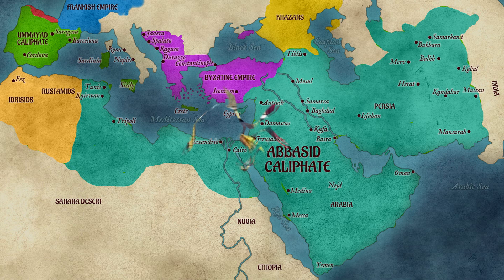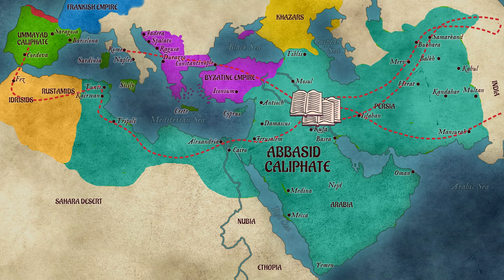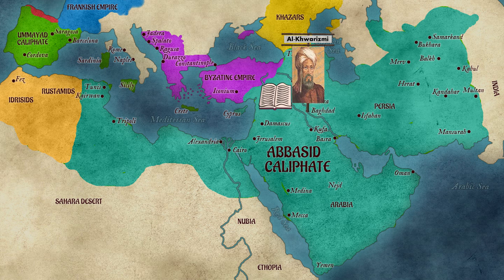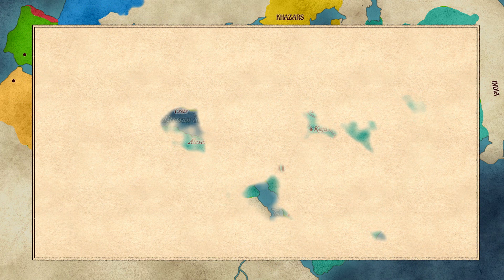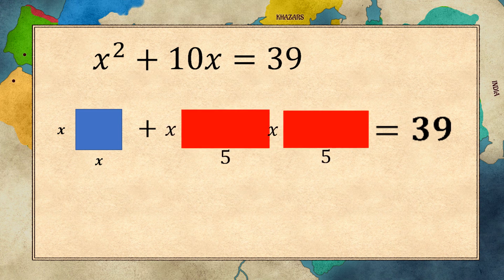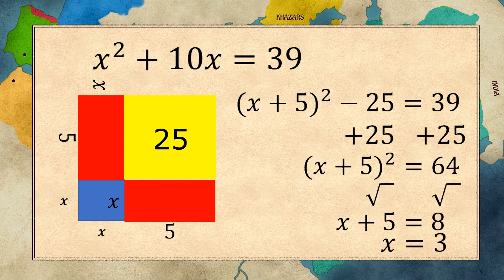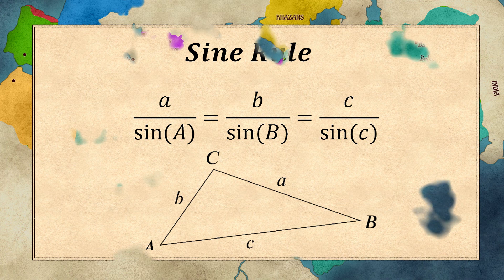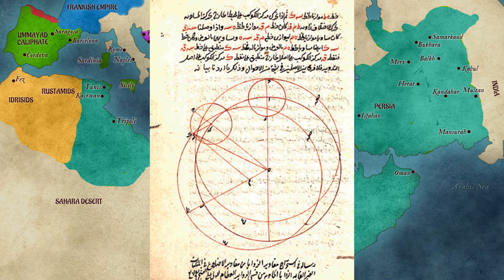Islamic Contribution to Mathematics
The 7th to the 13th century was the golden age of Muslim learning.

In mathematics they contributed and invented the present arithmetical decimal system and the fundamental operations connected with it: addition, subtraction, multiplication, division, exponentiation, and extracting the root.

They also introduced the ‘zero’ concept to the world. Some of the famous mathematicians of Islam are:

AL-KHWARIZMI (780 – 850 CE)

Muhammad Ibn Musa Al-Khwarizmi, the father of algebra, was a mathematician and astronomer. It is generally assumed that Al-Khwarizmi was born around 780 CE in the town of Kath in the oasis of Khorzen. Kath is now buried in the sand. Al-Khwarizmi was summoned to Baghdad by Al-Mamun and appointed court astronomer. From the title of his work, Hisab Al-Jabr wal Mugabalah (Book of Calculations, Restoration and Reduction), Algebra (Al-Jabr) derived its name.

AL-KINDI (801-873 CE)

Abu Yusuf Yaqub Ibn Ishaq Al-Kindi, was born around 801 CE in Kufa during the governership of his father.

The surname indicates ancestry in the royal tribe of Kindah of Yemenite origin. To his people he became known as Faylasuf Al-Arab (the philosopher of the Arabs) the first one in Islam.

Among his contributions to arithmetic, Al-Kindi wrote eleven texts on numbers and numerical analysis.

AL-KARAJI

Abu Bakr ibn Hussein was born in Kharkh, a suburb of Baghdad. His works covered arithmetic, algebra and geometry. His book ‘Al-Kafi fi Al-Hisab’ (Essentials of Arithmetic) covers the rules of computation. His second book, ‘Al- Fakhri’ derived its name from Al- Kharki’s friend, the Grand Vizier of Baghdad.

Al-BATTANI (850-929 CE)

Muhammad Ibn Jabir Ibn Sinan Abu Abdullah, the father of trigonometry, was born in Battan, Mesopotamia and died in Damascus in 929 CE.

An Arab prince and governor of Syria, he is considered to be the greatest Muslim astronomer and mathematician.

Al-Battani raised trigonometry to higher levels and computed the first table of cotangents.

AL-BIRUNI (973-1050 CE)

Al-Biruni was among those who laid the foundation for modern trigonometry. He was a philosopher, geographer, astronomer, physicist and mathematician. Six hundred years before Galileo, Al-Biruni discussed the theory of the earth rotating about its own axis.

Al-Biruni carried out geodesic measurements and determined the earth’s circumference in a most ingenious way. With the aid of mathematics, he enabled the direction of the Qibla to be determined from anywhere in the world.

In the domain of trigonometry, the theory of the functions; sine, cosine, and tangent was developed by Muslim scholars of the tenth century. Muslim scholars worked diligently in the development of plane and spherical trigonometry. The, trigonometry of Muslims is based on Ptolemy’s theorem but is superior in two important respects: it employs the sine where Ptolemy used the chord and is in algebraic instead of geometric form.